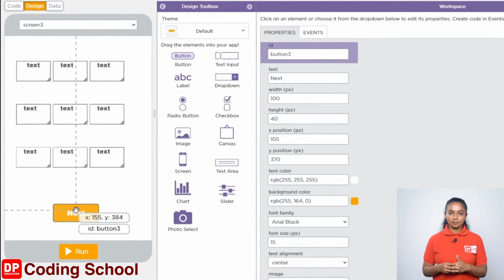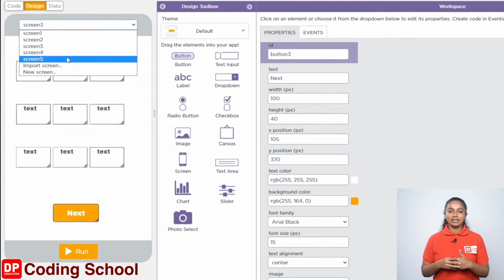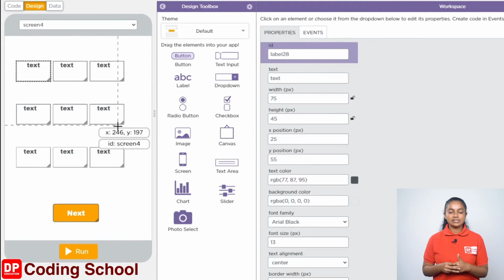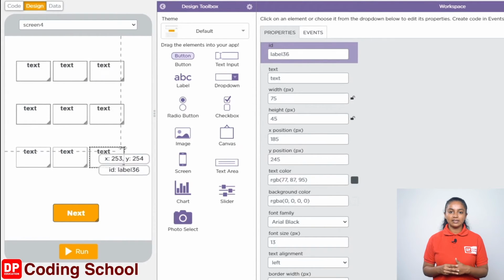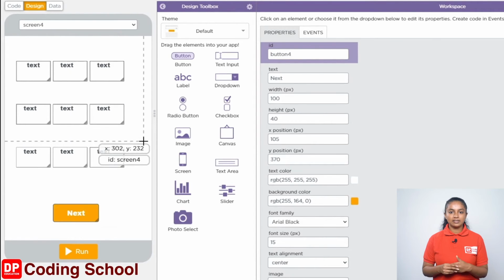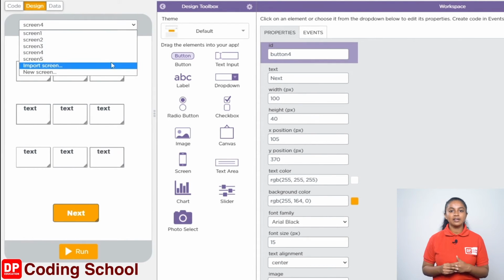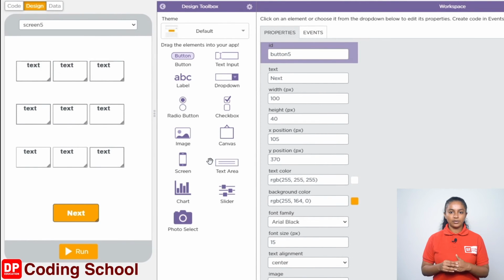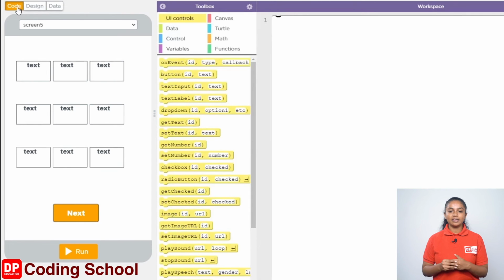Project 83 Step 1 - Let's get to know the parts of the app